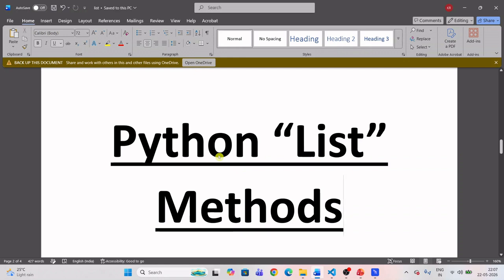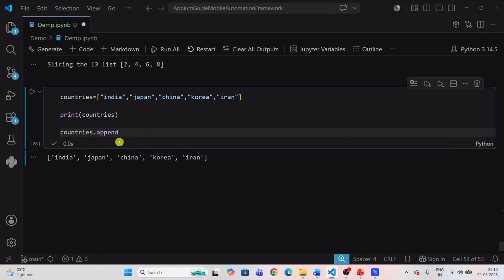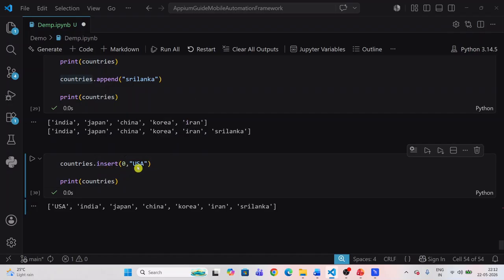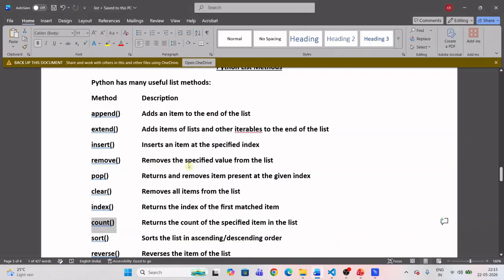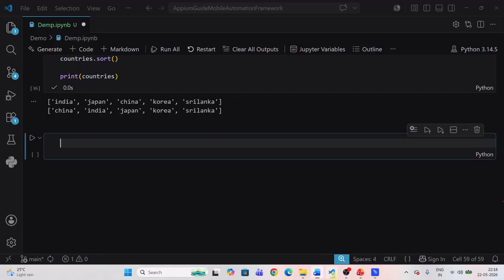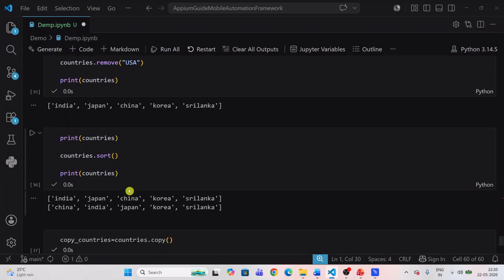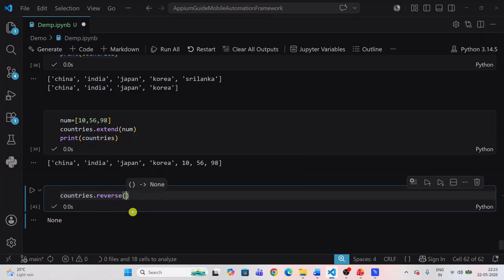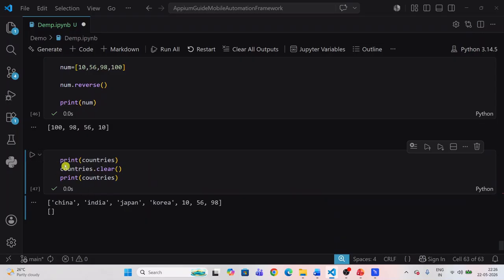Python Tutorial for Beginners | 'List Methods' in Python(In-Depth Analysis of Lists)